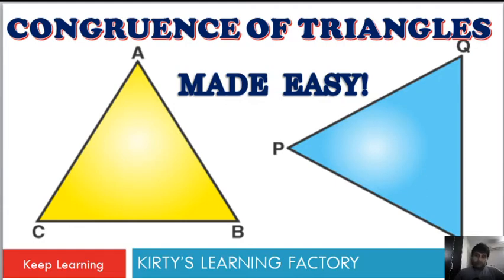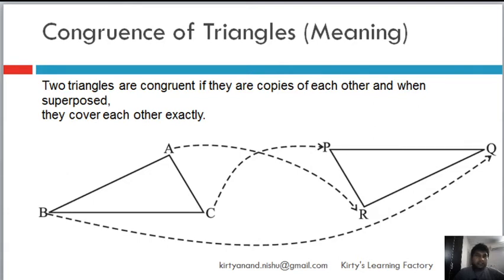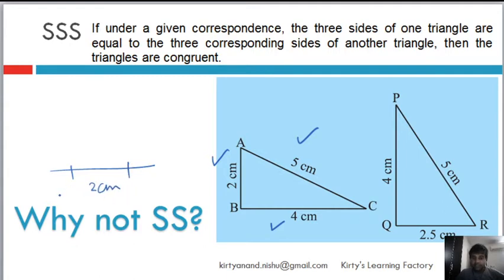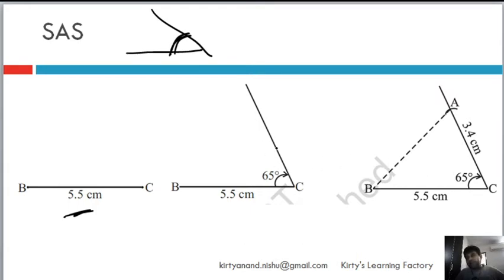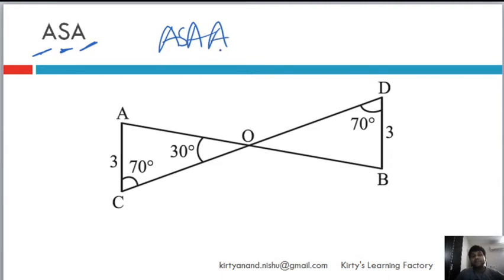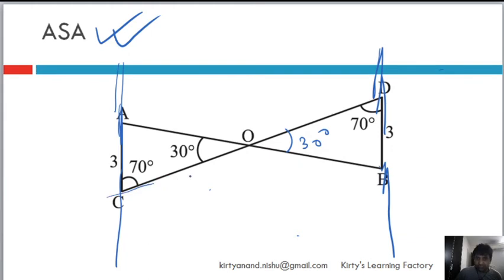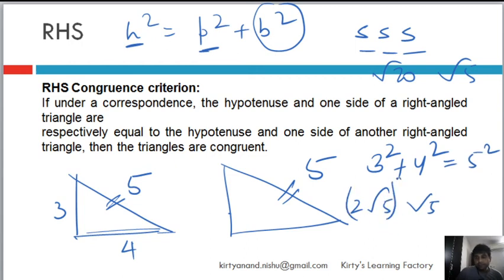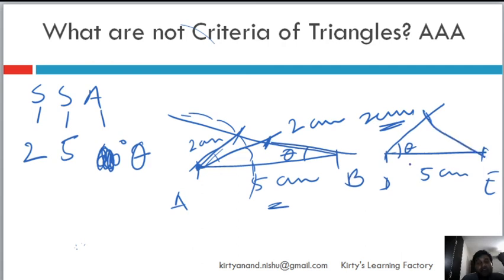Love Triangles | Congruent Triangles Explained Easy & Interesting | NCERT Math 7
Unacademy
Khan Academy
Byju's Math